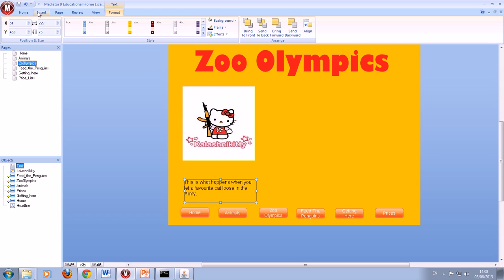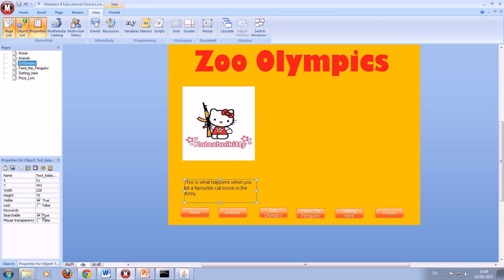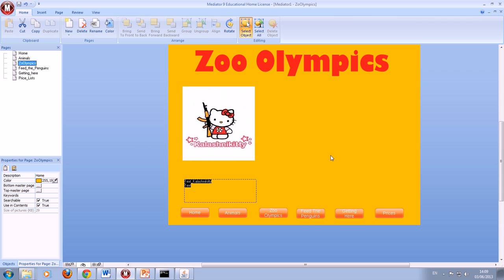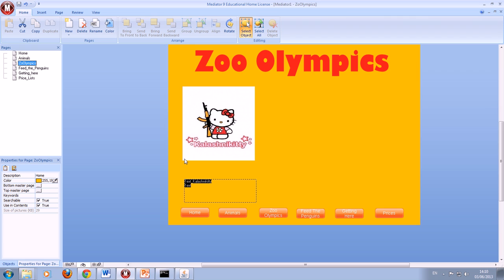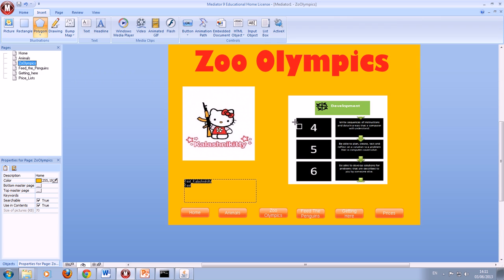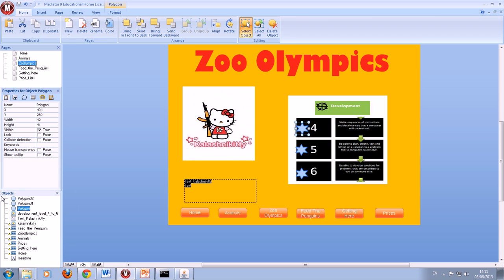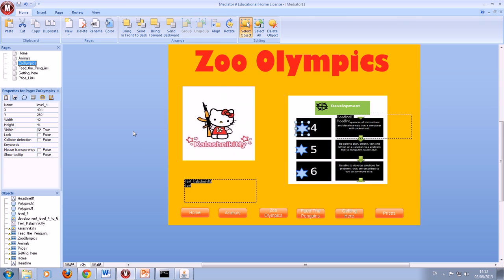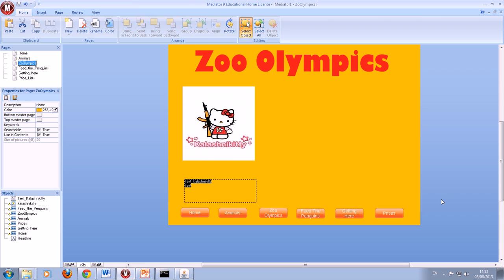Mediator roll overs and hotspots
How to do basic roll overs and hot spots in mediator